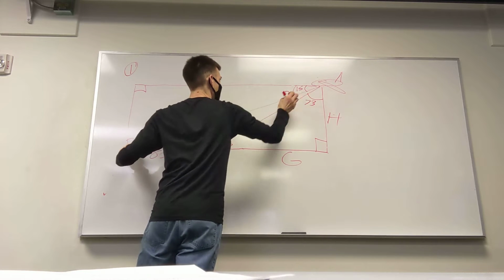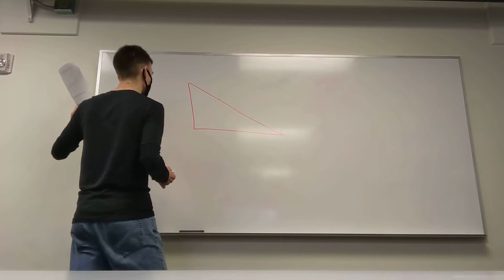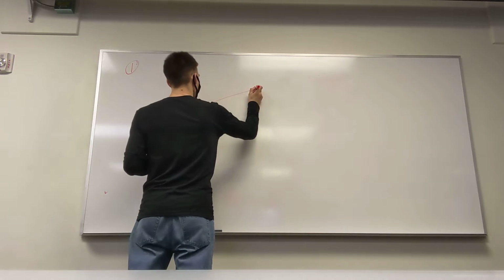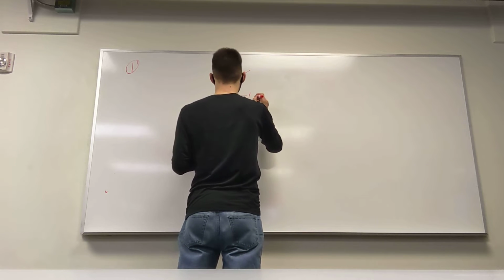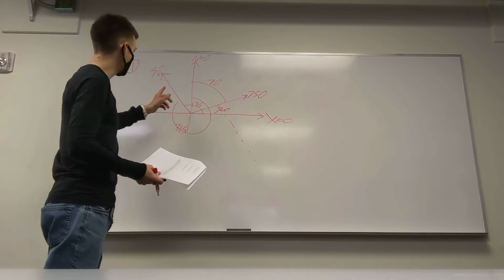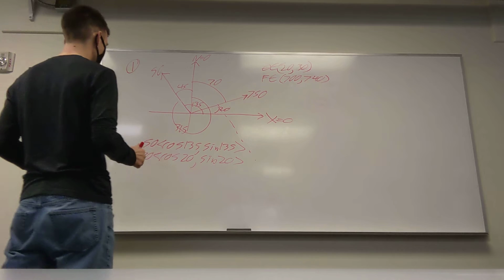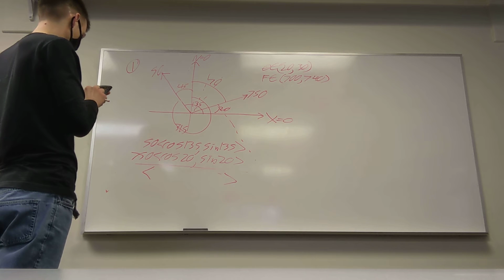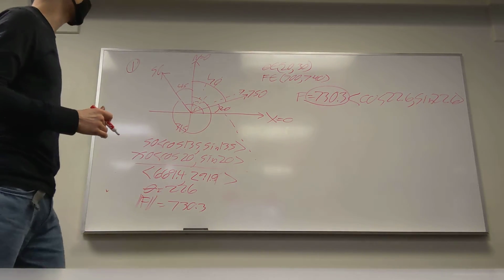MATH 154 Trig Quiz ch#6